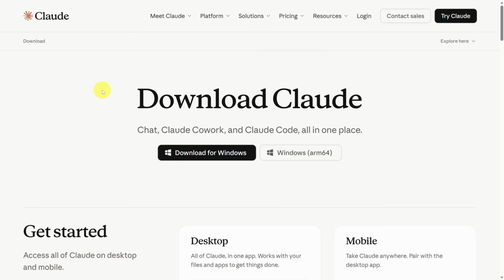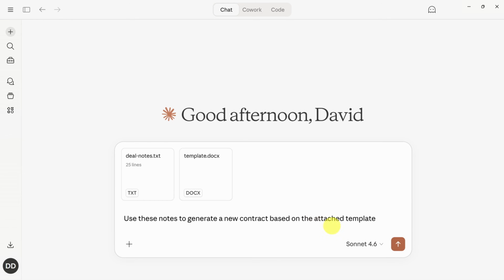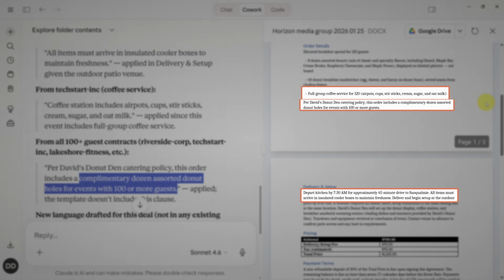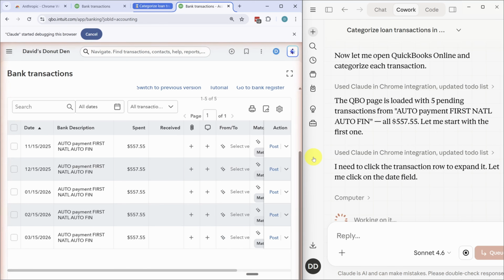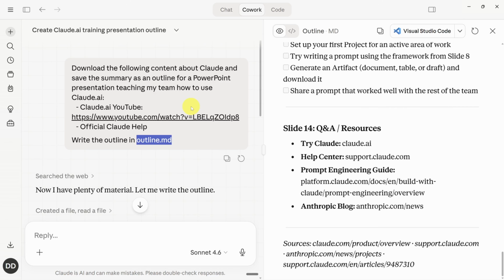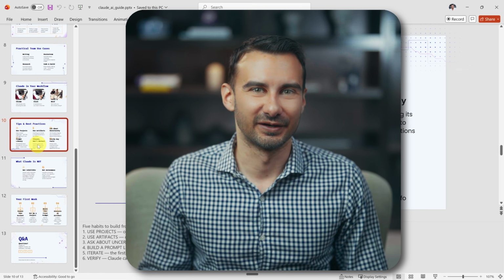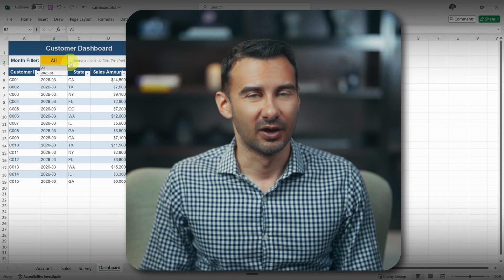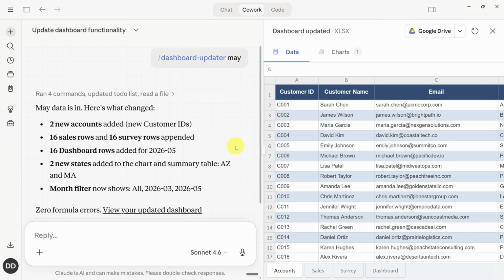Claude Cowork Tutorial for Beginners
This Claude Cowork tutorial for beginners shows you how to turn Claude from a simple chatbot into a hands-on assistant that works directly with the files and apps on your computer.

First, you'll learn how to set up Claude Cowork by picking a folder and giving Claude access to everything in it.

Then, you'll create a professional contract by having Claude reference your template and an entire folder of past contracts for inspiration.

Next, you'll watch Claude take control of your browser, open QuickBooks Online, and split loan transactions into principal and interest categories automatically.

Afterward, you'll build a polished PowerPoint presentation in two steps so you can inspect and edit the research outline before Claude turns it into slides.

Along the way, you'll see how Claude Cowork handles data analysis by joining three CSV files into one Excel workbook with pivot charts that visualize sales and satisfaction by region.

Then, you'll update that same workbook with new monthly data without re-explaining anything.

Finally, you'll turn any repeatable workflow into a custom skill so you can run it with a single command in Claude Cowork or Claude on the web.

⌚ TIMESTAMPS
0:00 - Setup
0:45 - Cowork vs Chat
2:03 - Word Docs
4:46 - Browser Control
7:38 - Presentation Research
9:12 - PowerPoint Slides
10:35 - Excel Data
12:10 - Repetitive Tasks
13:15 - Custom Skills
14:30 - Next Steps